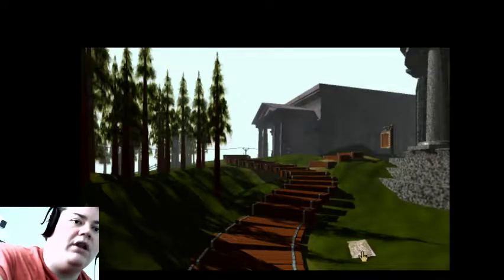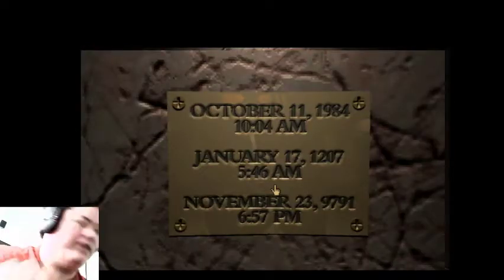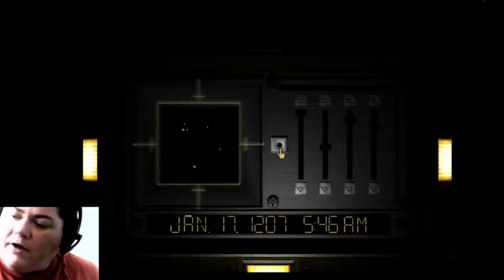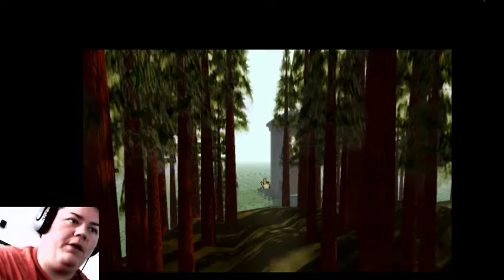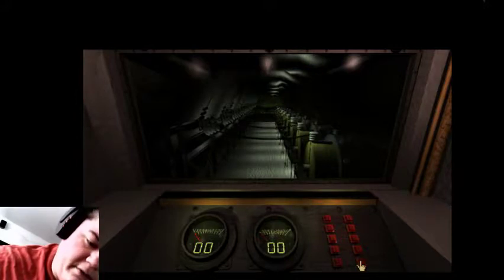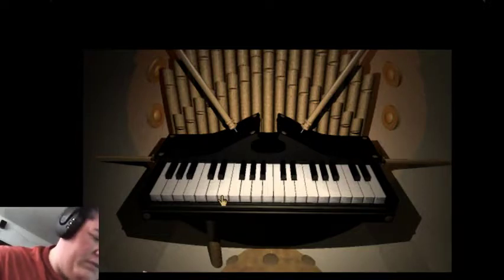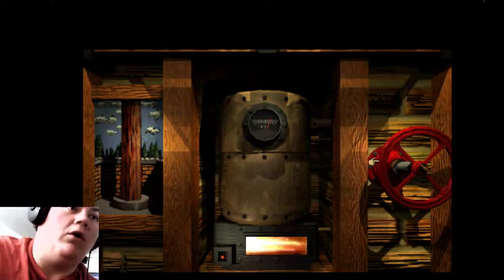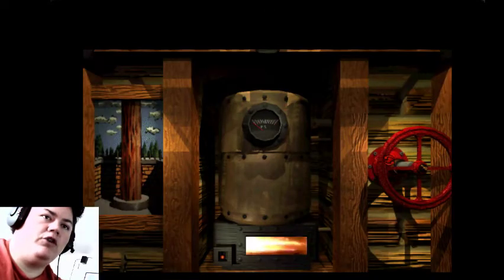Myst live stream 1